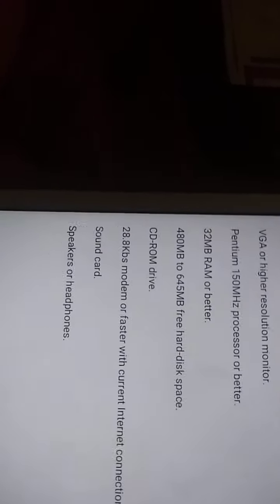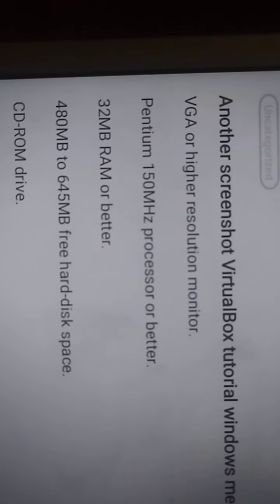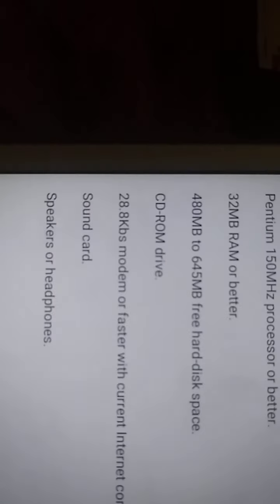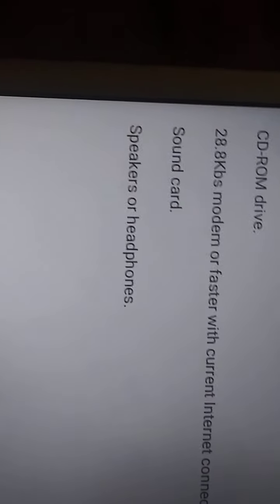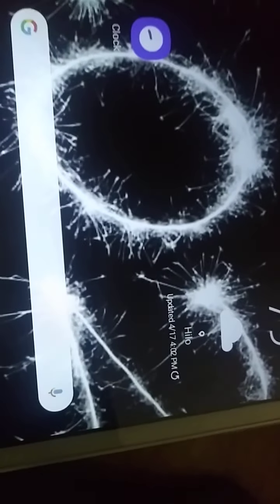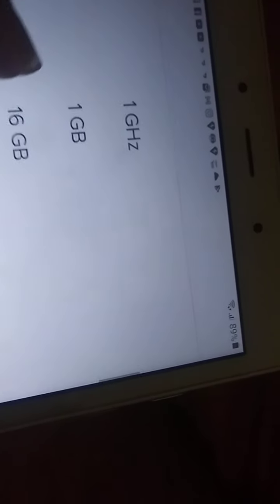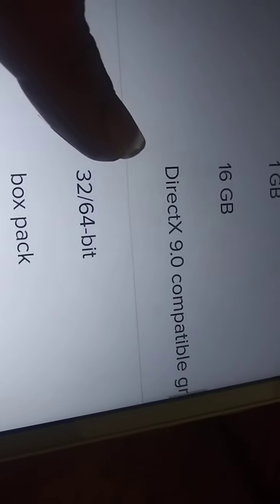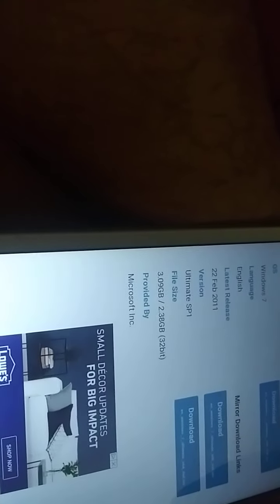a virtualbox tutorial adding a new virtual machine operating system called Windows me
virtualbox is an open source software that you can run old versions of operating systems you can go to www. virtualbox.com finally you're running Linux Mac Solaris there are many useful ways that you can use virtualbox for